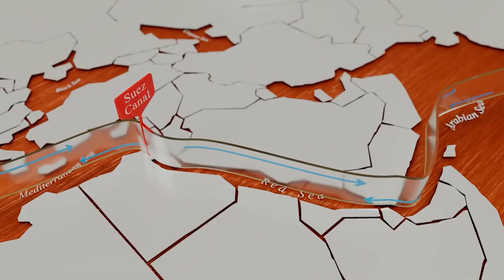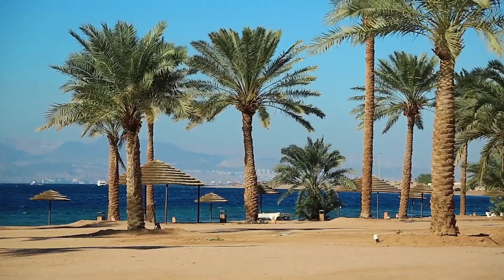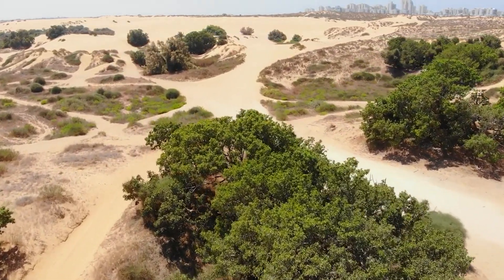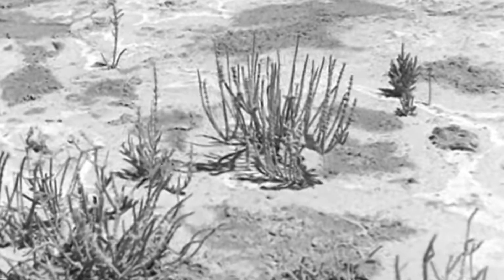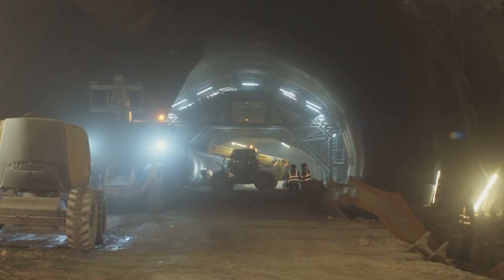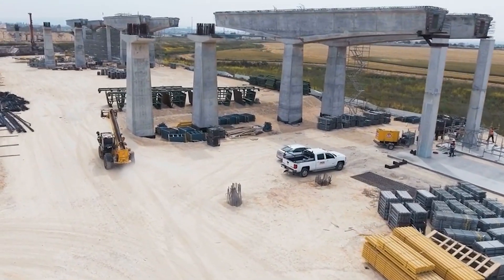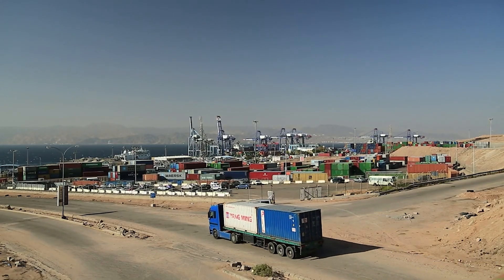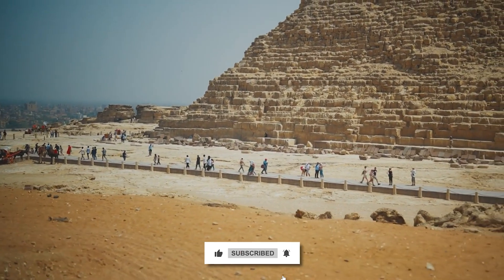Egypt Is Building a $9B ARTIFICIAL Dead Sea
Egypt's annual revenue from the Suez Canal surpasses the projected costs of the Qattara Depression project, highlighting its potential to not only pay for itself but also generate substantial economic returns.